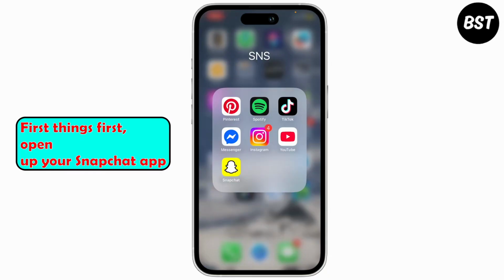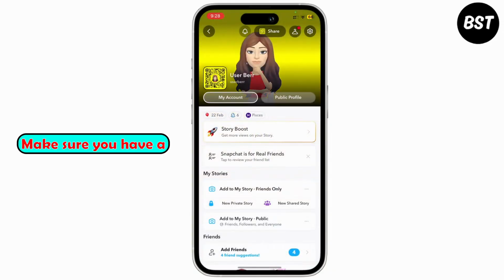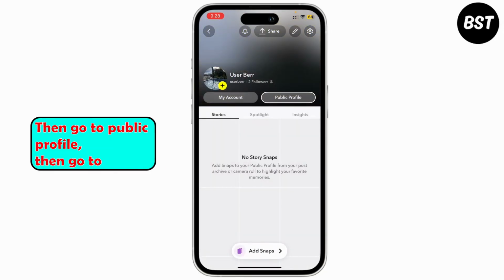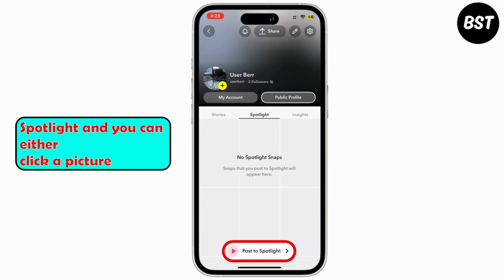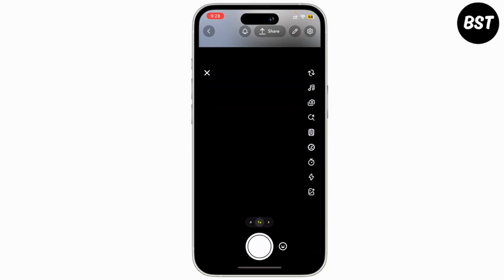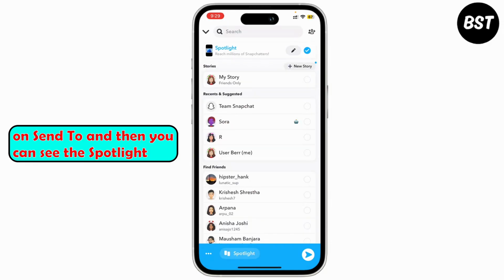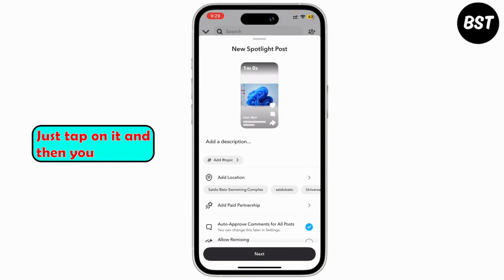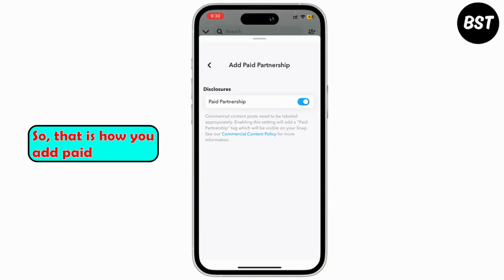How to add partnership tag on Snapchat spotlight ?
Hello Guys,

Welcome to our step-by-step guide on How to Add Partnership Tag on Snapchat Spotlight! We'll show you how to add a partnership tag on Spotlight, how to use Snapchat's branded content tools, and how to make sure your Spotlight videos are compliant with Snapchat’s policies.

By following this guide, you can boost visibility, maintain transparency, and build trust with your audience while collaborating with brands on Snapchat.

How to tag a brand or partner on Snapchat Spotlight

How to use branded content tag in Snapchat

How to enable partnership tags for Spotlight videos

Snapchat Spotlight tips for creators and influencers